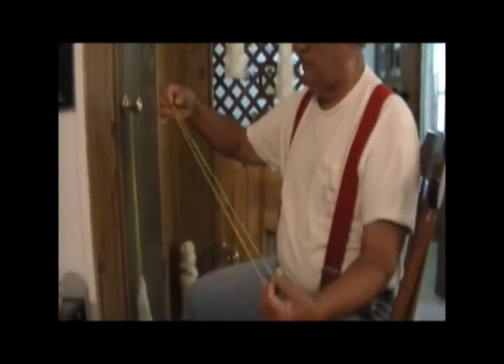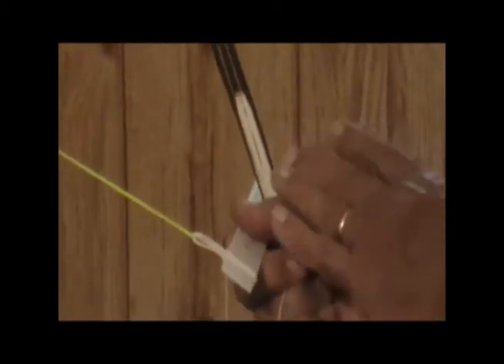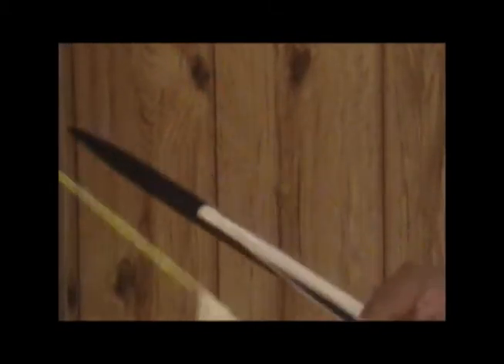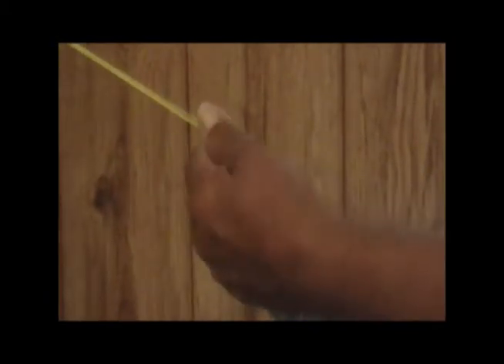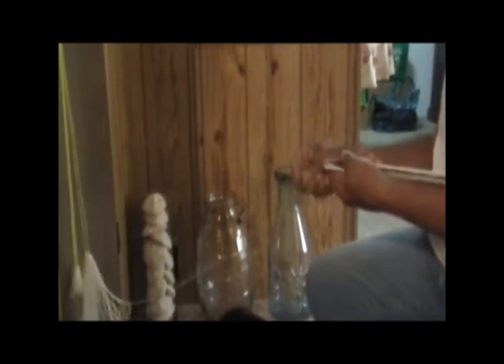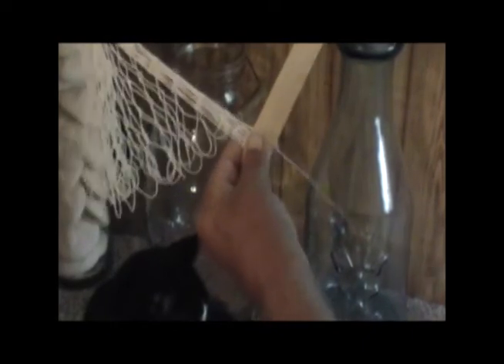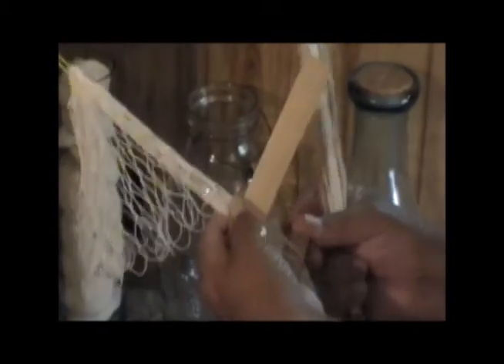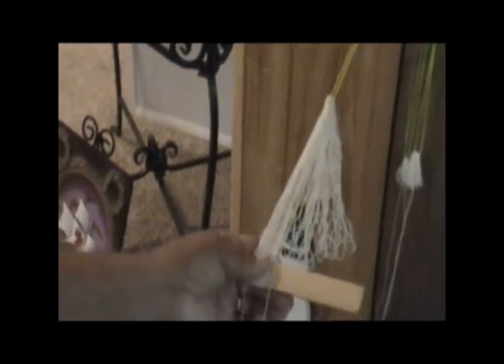How to start a cast net, or cast net webbing.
How to start a true hand made cast net, after 7 plain rows you put the first widening row in 3 meshes apart. Put on two plain rows then another widening row all the way down, each widening row the widenings will be one mesh further apart. Keep the widenings directly under the one above.